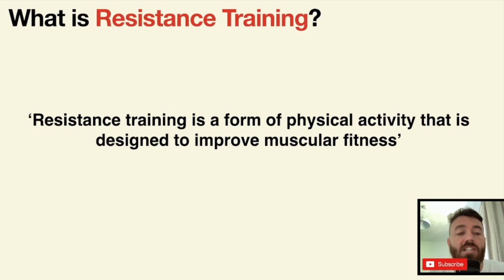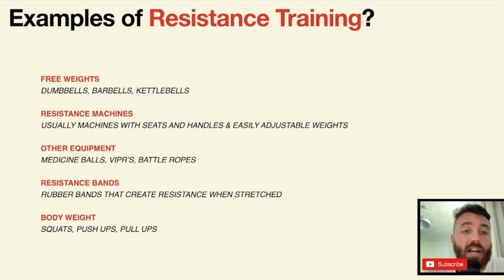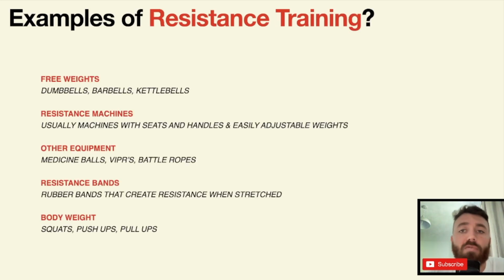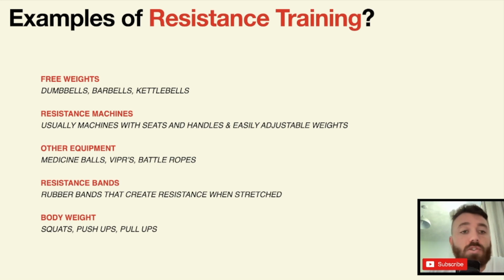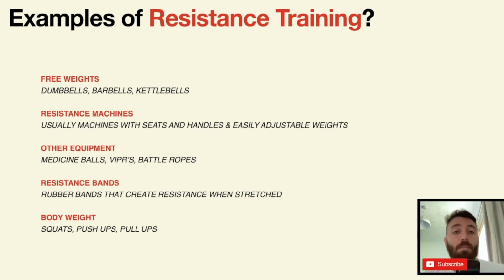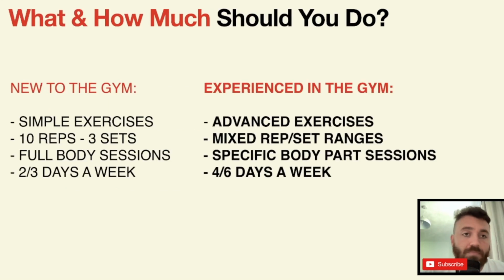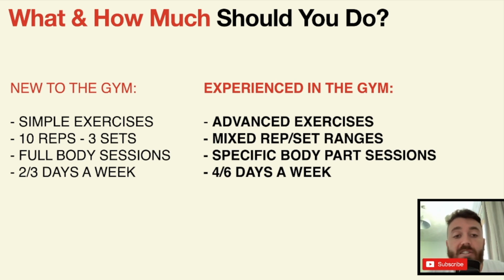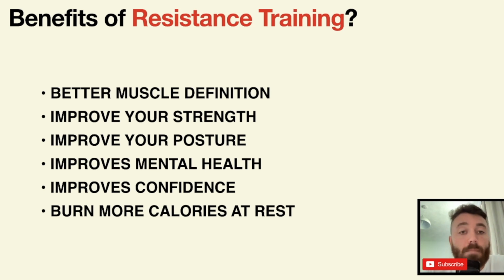BENEFITS OF RESISTANCE TRAINING | GYM CHAT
In this video, I explain:
- What is Resistance Training?
- Examples of Resistance Training
- What & How Much Should You Do?
- The Benefits of Resistance Training

LOOKING TO GET MOTIVATED FOR THE GYM?
🎯 Then You Need Fun Weekly Challenges!

THINKING ABOUT ADDING VARIETY TO YOUR WORKOUTS & MEALS?
🎯 Then You Need New Gym Routines & Food Plans Every Month!